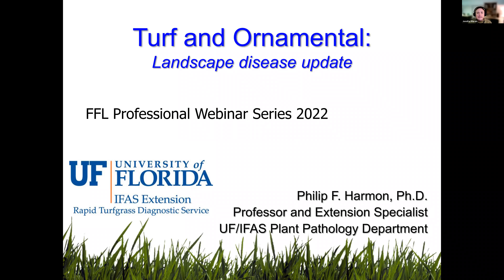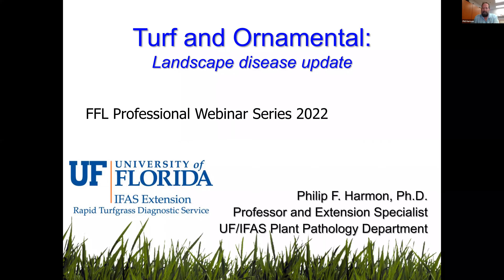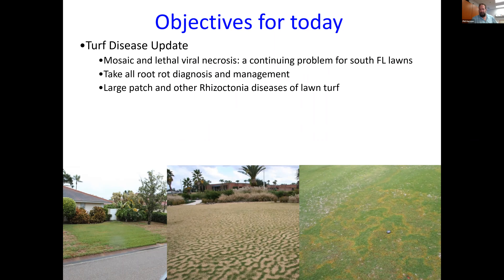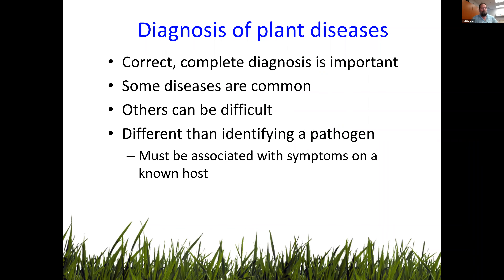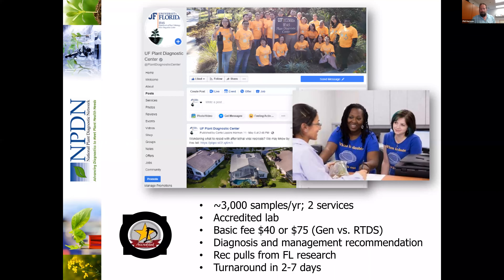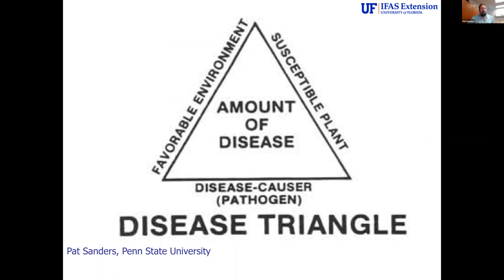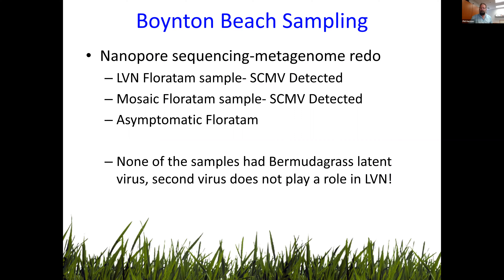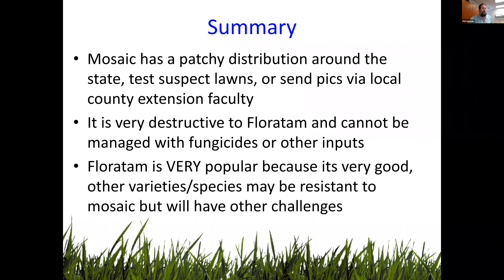Turf and Ornamental: Landscape Disease Update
The Florida-Friendly Landscaping Professional Landscape Series provides free, science-based information on topics of interest to green industry professionals, landscape architects, and community association managers. This session covers mosaic and lethal viral necrosis, take-all root rot, and large patch disease.

Philip Harmon presents "Turf and Ornamental: Landscape Disease Update." He is a professor of plant pathology and an Extension specialist. His research interests include diseases of warm-season turfgrass species and disease management for southern highbush blueberry. His extension efforts have focused on providing rapid and accurate diagnostic services to the turfgrass, small fruits, and ornamental plant industries.

Closed captions, edited for accuracy, will be available soon.